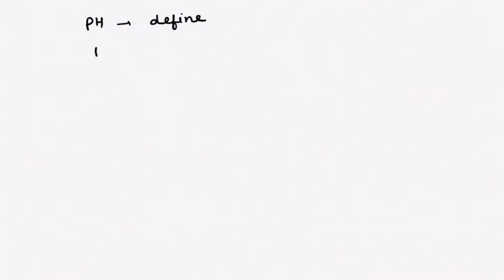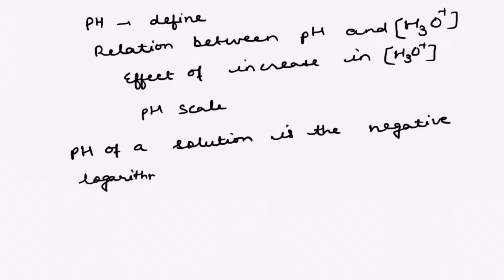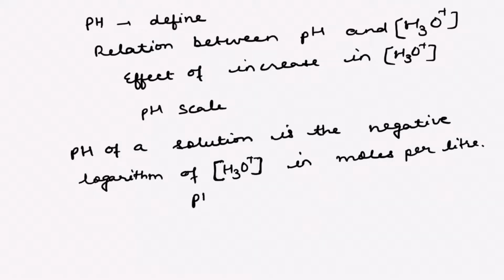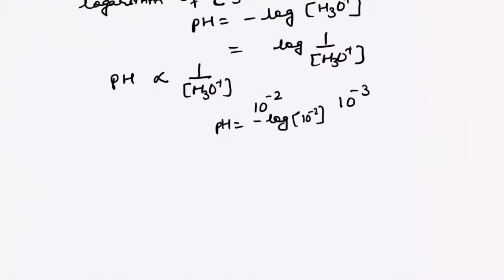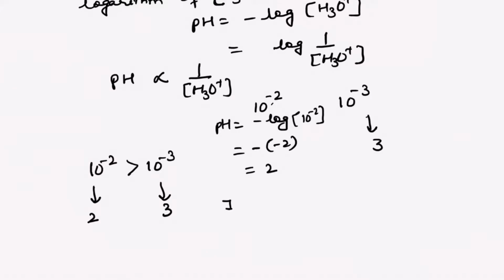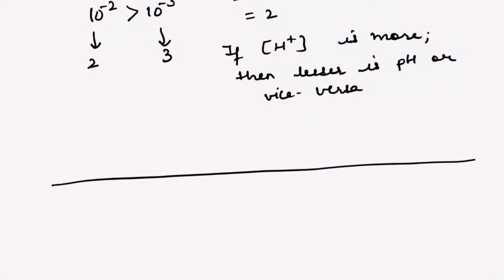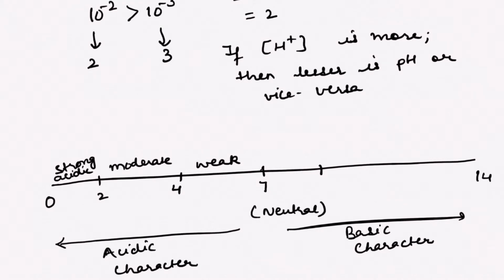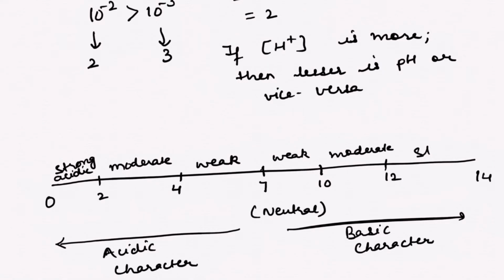Basics of pH